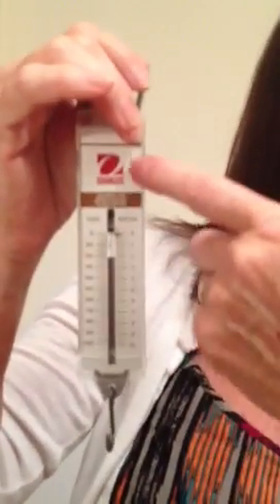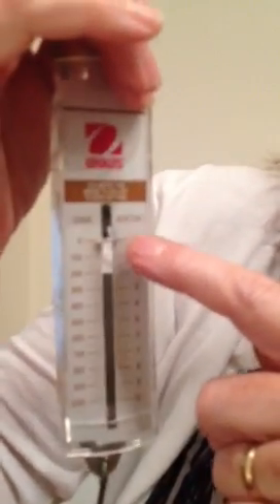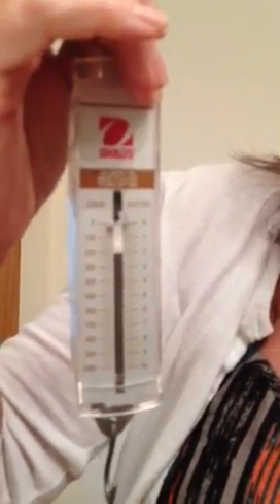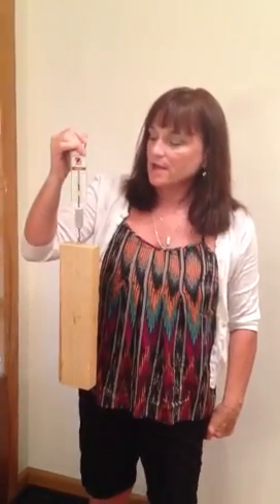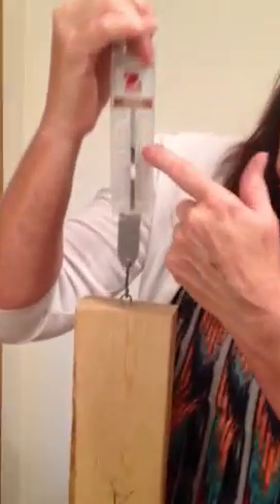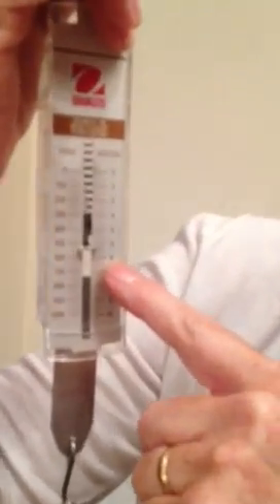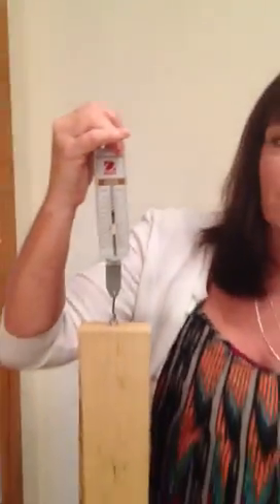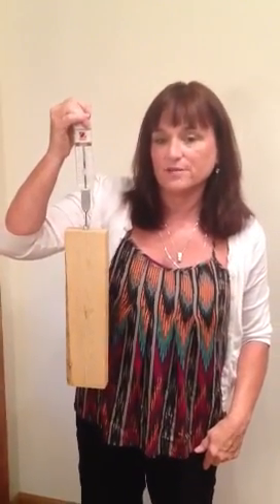Using a spring scale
Here is a video to show you how to use and read a spring scale.